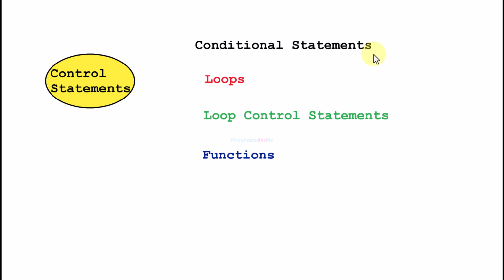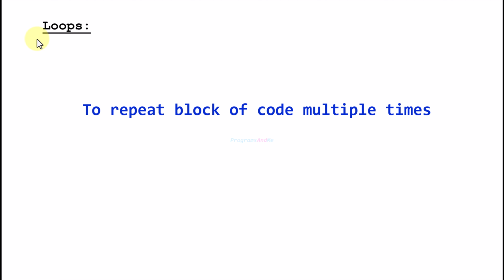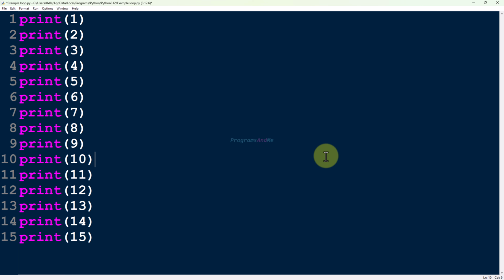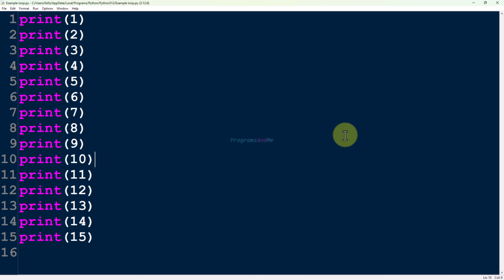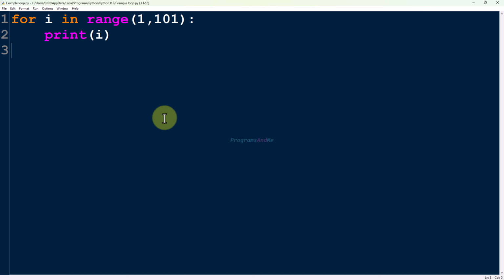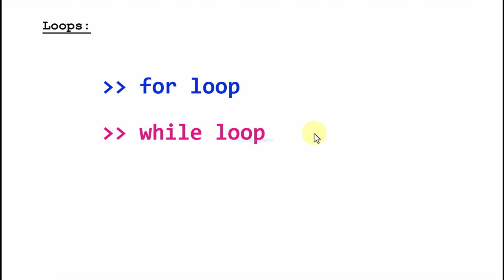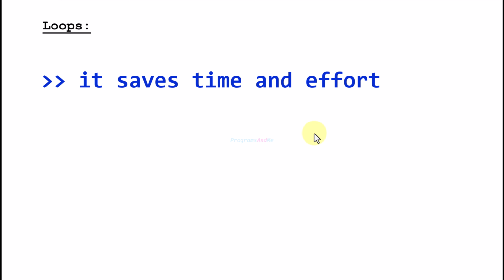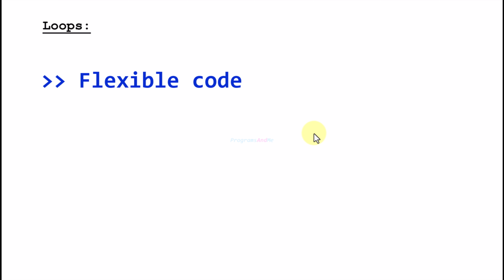Python Programming Tutorial : Loops Explained for Beginners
In this Python tutorial, we discuss loops, a fundamental concept in programming that allows repeating actions efficiently. You’ll learn how loops can save time, reduce errors, and handle large tasks without rewriting code.

 Loops are essential for automation, flexibility, and simplifying repetitive tasks in programming.